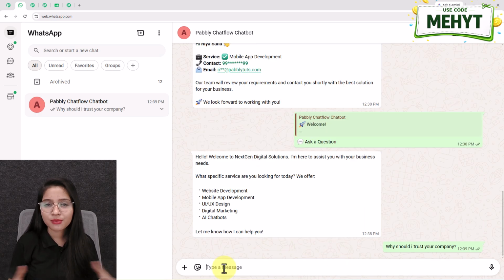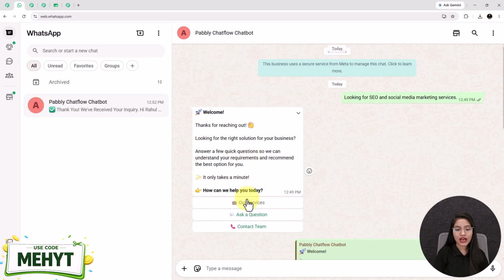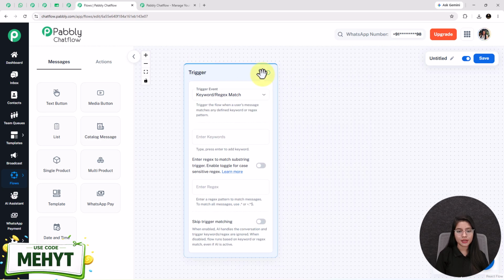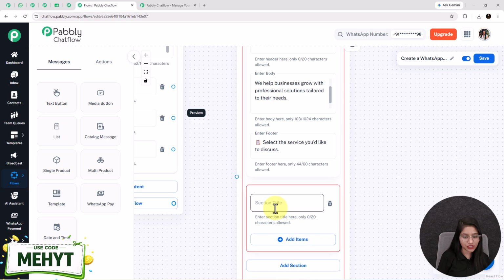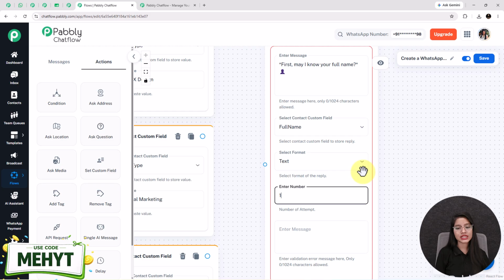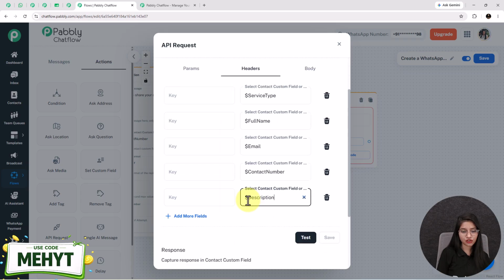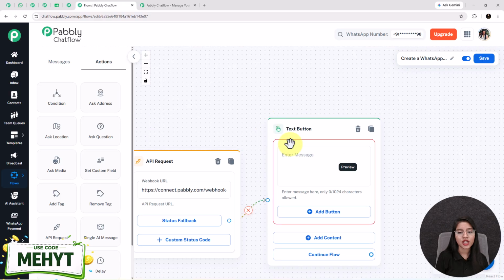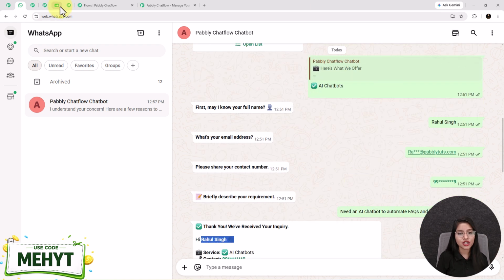Create a WhatsApp Chatbot That Converts Visitors Into Leads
this tutorial shows how to create a whatsapp chatbot that converts website visitors into qualified leads automatically. it is beginner friendly and perfect for businesses, marketers, agencies, ecommerce stores, consultants, and service providers looking to generate more leads with whatsapp.

you will learn how to build a whatsapp chatbot that engages visitors, collects contact details, qualifies prospects, answers common questions, and automates follow-up messages without manual effort. this helps increase customer engagement, improve lead quality, and boost conversion rates.

by using the right whatsapp chatbot automation strategy, businesses can capture more leads, automate customer communication, improve sales efficiency, and grow their business with a powerful no-code solution.